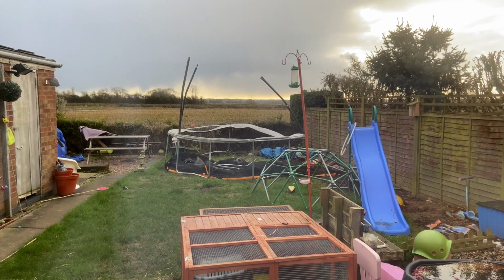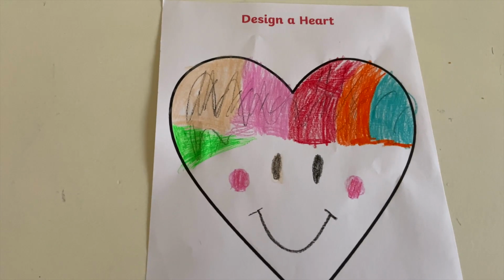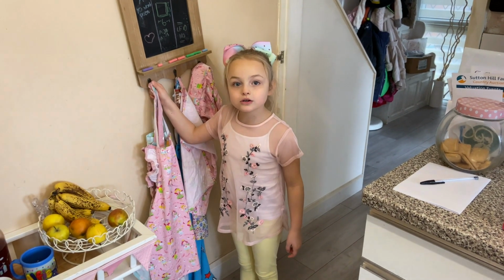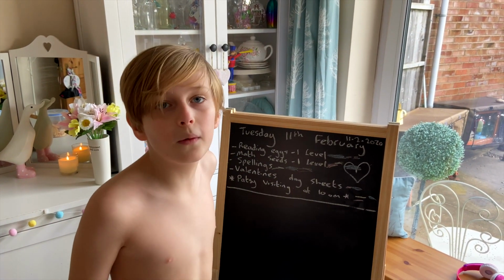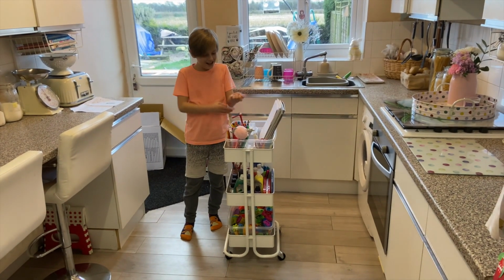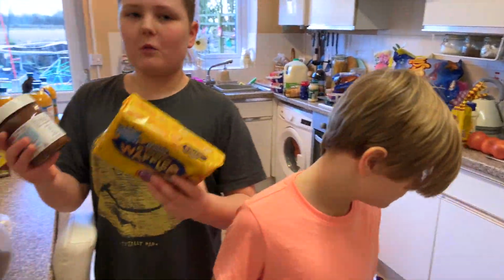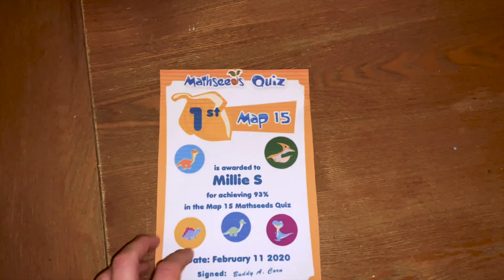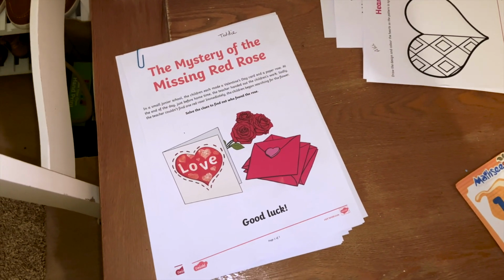Home School UK - Routine and Resources (Feb 2020) Homeschool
See what goes on in a standard Home School day in a homeschool in the UK.

See what our home school routine looks like as well as some of the home education resources we use.

We do some Maths and English work as well as learning to help around the house and socialise with a visitor!

0:00 - Intro 🎥
0:30 - MORNING ROUTINE Hello & what's coming up today! 🙋🏼‍♀️
3:14 - Starting the structured work ✍️
6:09 - "I'm bored!" 😐
7:02 - How we track what work we've done 👩🏼‍🏫
8:17 - "I'm done for the day! Hip Hip, Hooray" 🕺
9:43 - MIDDAY Check-in and how we structure a normal day 💁🏼‍♀️
11:33 - Craft Trolley 🎨
13:15 - Craft table / workspace 🎨
13:30 - Shopping Delivery! 🛒
14:08 - EVENING ROUTINE - Check in, recap and how we manage evening routines 🌙
16:00 - Planning ahead and how we measure progress 📋
17:00 - Home Education Resources we're going to use soon 🗺
19:12 - If this was useful, 'Like' the video! 👍

**The resources we use**

- Scholastic Maths Book 2 (6-7)
- Scholastic Maths Book 5 (8-9)
- Scholastic Maths Book 6 (10-11)
- Scholastic English Book (Yr 6)

Join us on our journey:

HomeEducationJourney.co.uk

|| For Home Educating Parents - see what life is like for a home educating UK-based family. Ideas, inspiration & just knowing that you and your kids aren't alone! ||